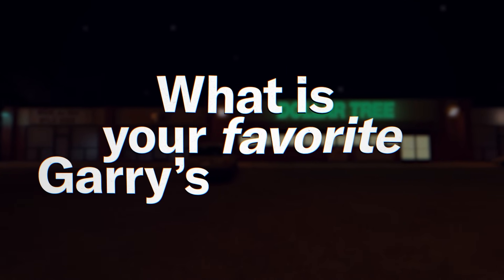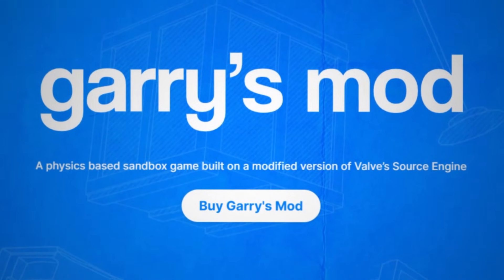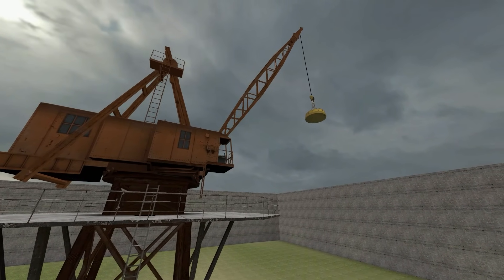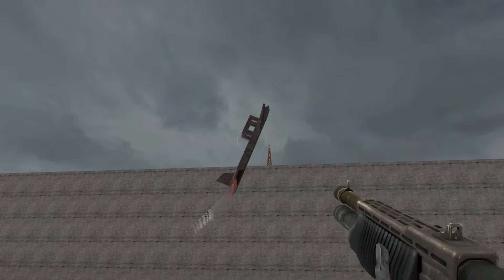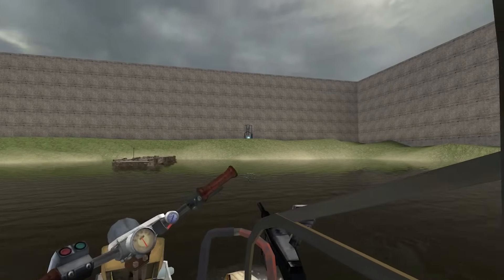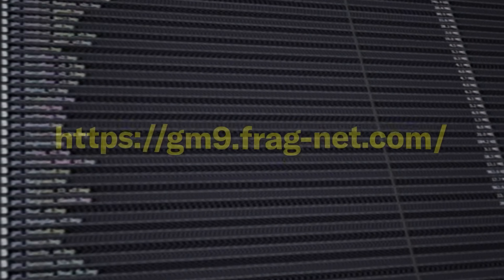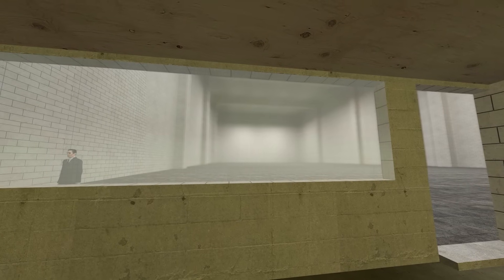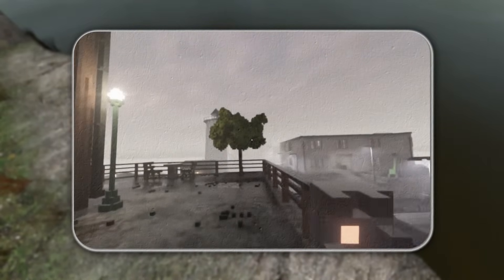GMOD's Most Forgotten Maps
this boy really put gman in the thumbnail AGAIN!! smh!!

(if the OG creator wants us to take this down we will... no worries.)

DeathByNukes for making gm_funzone all those years ago :)

Picture of FranzJ by FranzJ

pretty sure i credited every1 i needed to.. if i forgot just leave a comment :) THX!